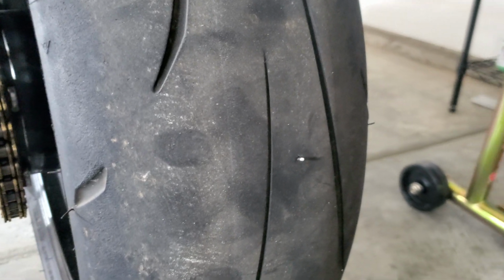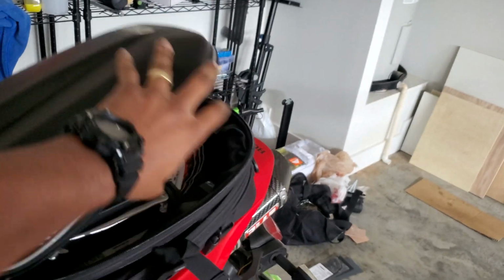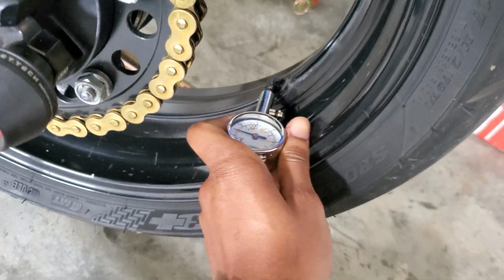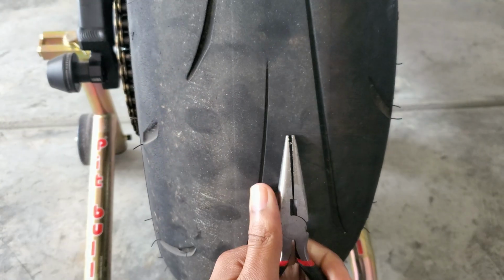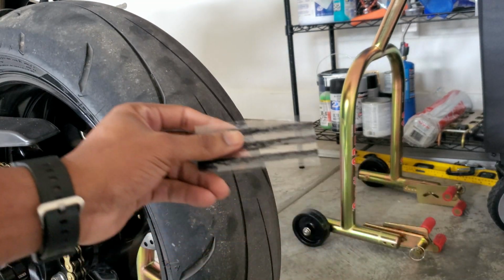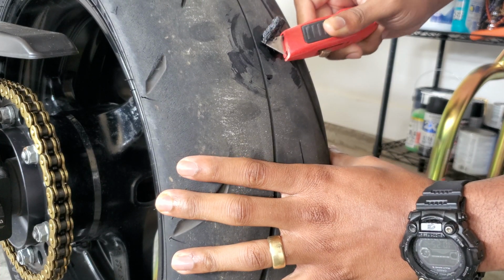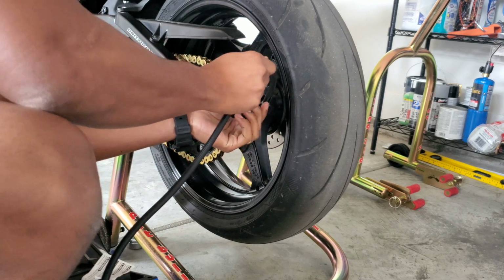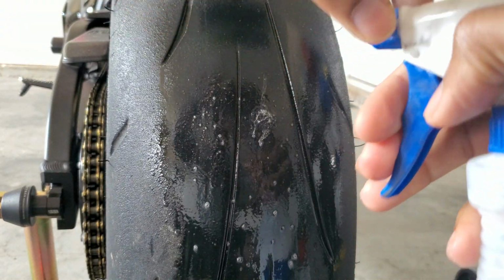Plugging my Motorcycle Tire | Honda Cbr600rr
Plugging my tire using this kit was extremely easy. I found mine at Wally World (Wal mart) but I'm sure they can be found all over the place. Here are links to to what I have.

Tire plug kit
Tire inflator

Purchasing the following items using the links below will pay me a commission at no additional cost to you.
Gear/Accessories:
Joe Rocket Atomic: 5.0
Plugphones audio earplugs
Winter riding gloves

Motovlog equipment:
128GB SD card
Action camera accessory kit
Audio Recorder
GoPro Hero 7 Black
GoPro screen & Lens protector
ND filters
Purple Panda Mic

Parts and tools:
12V lighter socket
12V SAE terminals
Chain cleaning brush
Gear indicator
MotionPro bead breaker
Swing arm spools